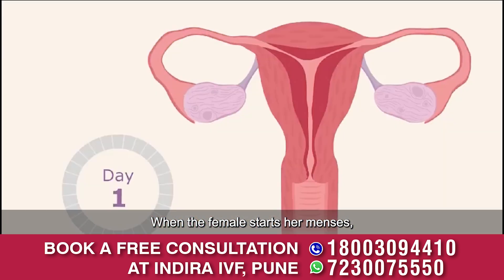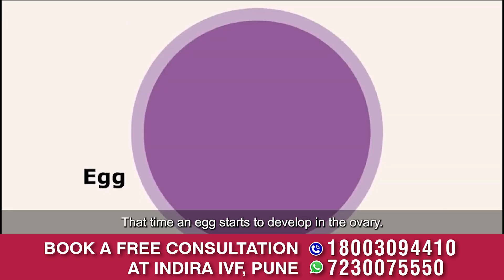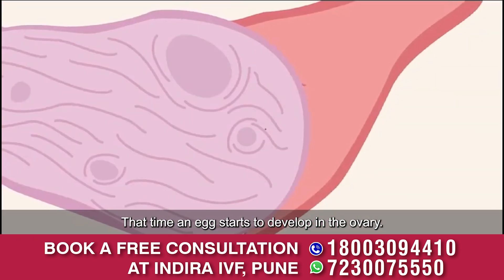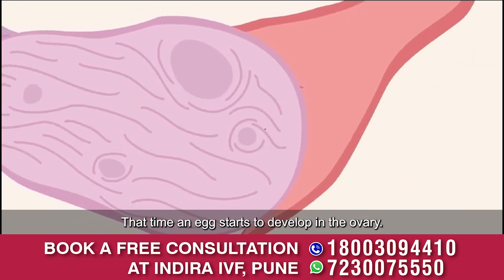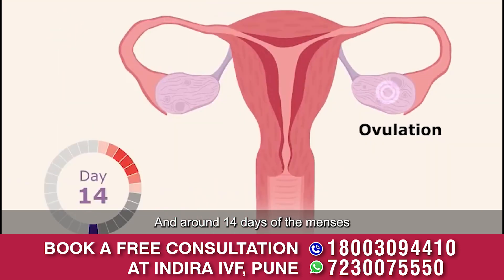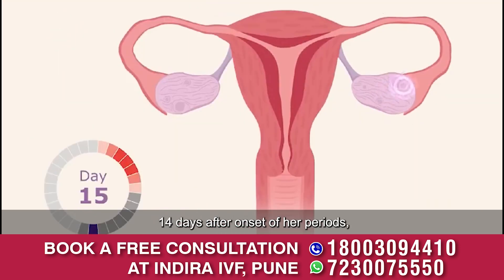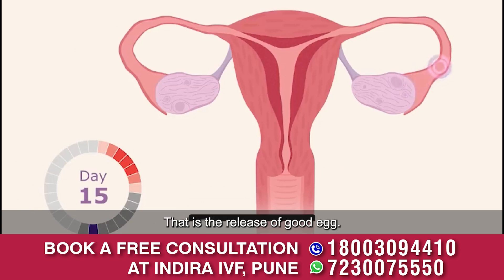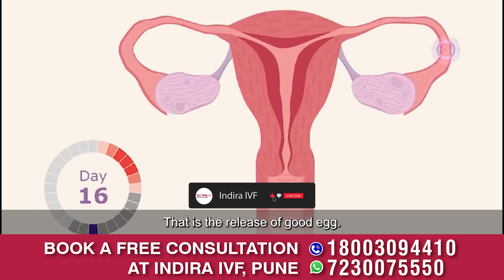How Natural Pregnancy Happens: Explained by Expert Dr. Amol, Indira IVF Pune (Maharashtra)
Learn the step-by-step process of natural pregnancy with Dr. Amol, Chief IVF Specialist at Indira IVF Pune. In this video, Dr. Amol simplifies how a good egg, functioning fallopian tubes, healthy sperm, and a nurturing uterus work together to achieve a healthy pregnancy. Discover the essential factors for natural conception and understand how the process unfolds in this detailed explanation. Ready to take the next step? Visit your nearest Indira IVF clinic today.

What Makes Natural Pregnancy Possible?

In this video, Dr. Amol, Chief IVF Specialist at Indira IVF Pune, explains the natural process of conception. He breaks down the four key factors necessary for a successful natural pregnancy:

1.     Good Egg Formation and Ovulation:
The process begins with the development of an egg in the ovaries after the onset of menstruation. Around the 14th day, a mature egg is released during ovulation.

2.     Healthy Fallopian Tubes:
Once ovulation occurs, the fallopian tubes play a vital role in catching the egg and bringing it closer to the uterus. They are also the site where the egg and sperm unite to form an embryo.

3.     Healthy Sperm:
For a pregnancy to occur, healthy sperm must travel through the uterus to meet the egg in the fallopian tube. Dr. Lunkad emphasizes the equal importance of the male partner in this process.

4.     A Healthy Uterus:
Finally, the embryo is transported to the uterus, where it attaches to the uterine lining and grows into a pregnancy that lasts for nine months.

How Does Natural Pregnancy Happen?
Dr. Lunkad provides an in-depth explanation of how the egg and sperm unite to form an embryo, which then implants in the uterus to grow into a baby. By understanding the detailed workings of these processes, couples can gain insights into what is required for conception.

Whether you're trying to conceive naturally or seeking fertility assistance, understanding these essential aspects can pave the way for a healthy pregnancy.

Ready to Begin Your Parenthood Journey?
Take the first step toward your dream of parenthood. Call for a consultation today!